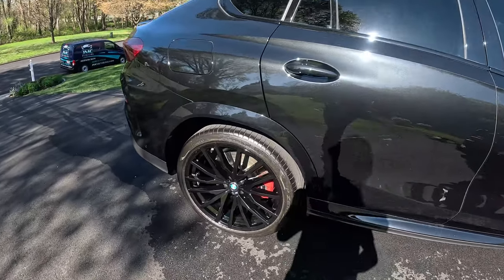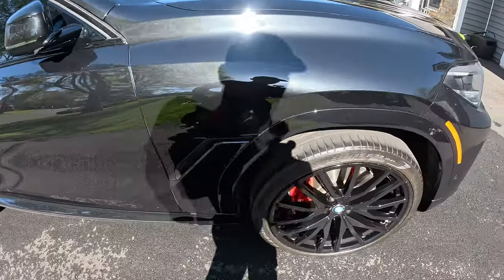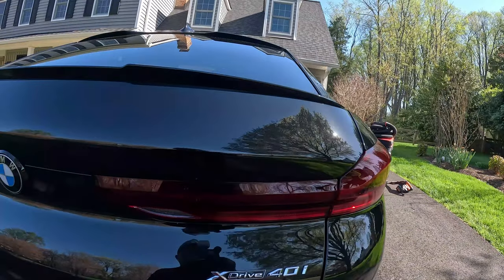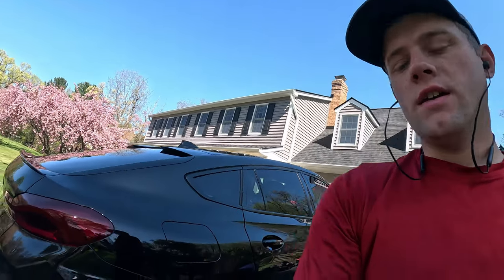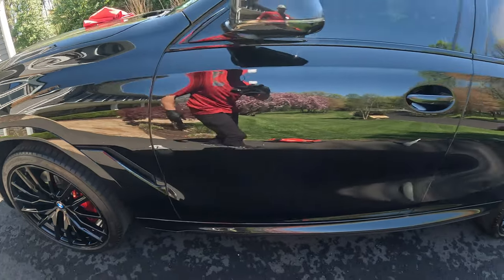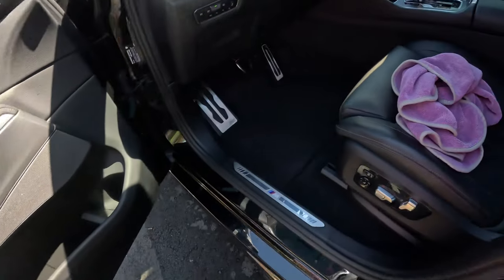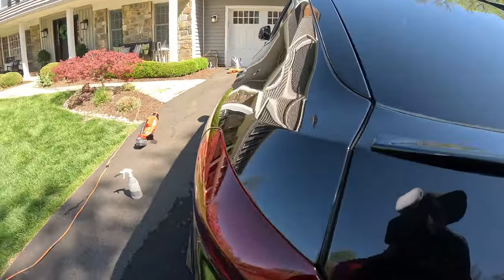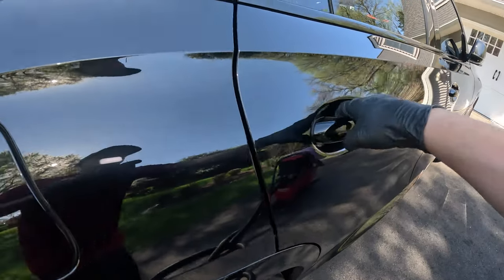2021 BMX X6 Interior and exterior Detail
Link is here for all the products used

The JMC Detailing "Silver package" for the 2021 BMW X6 is designed to give your vehicle a thorough cleaning and detailing to restore its appearance and protect its finish. The package includes:

Exterior Wash: The vehicle will be hand-washed and dried to remove all dirt, grime, and other contaminants from the exterior surfaces.
Paint Decontamination: The paint will be decontaminated using a clay bar to remove any embedded contaminants that washing alone cannot remove.
Paint Correction: Any swirls, scratches, or other imperfections in the paint will be removed using a machine polisher and appropriate polishing compounds to restore a smooth, glossy finish.
Ceramic Coating: A high-quality ceramic coating will be applied to the paint to provide long-lasting protection against UV rays, environmental contaminants, and minor scratches.
Wheels and Tires: The wheels and tires will be thoroughly cleaned and dressed to restore their appearance and protect them against the elements.
Interior Detail: The interior of the vehicle will be thoroughly cleaned and detailed, including the dashboard, seats, carpets, and other surfaces.
Overall, the JMC Detailing "Silver package" is a comprehensive detailing service designed to restore your 2021 BMW X6 to like-new condition and protect it against future wear and tear.